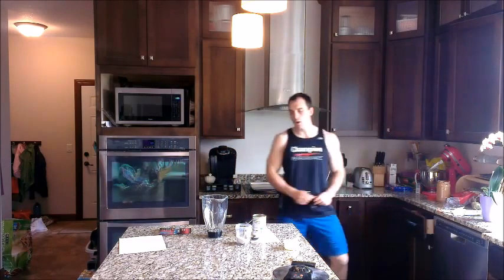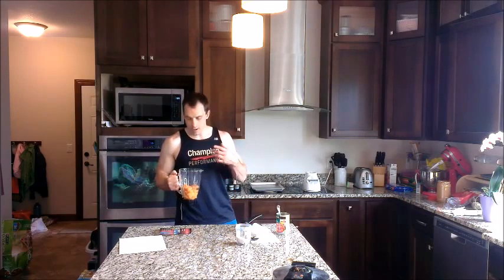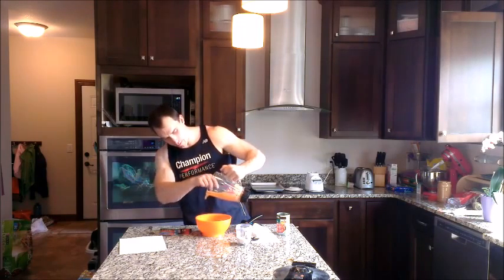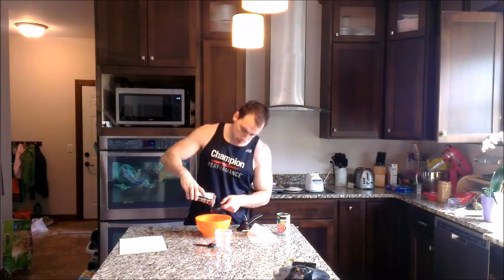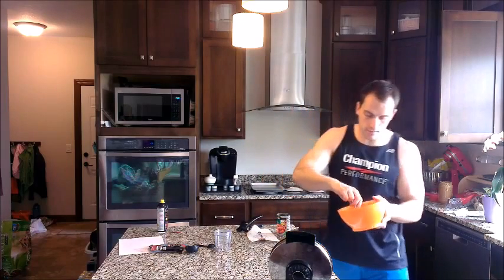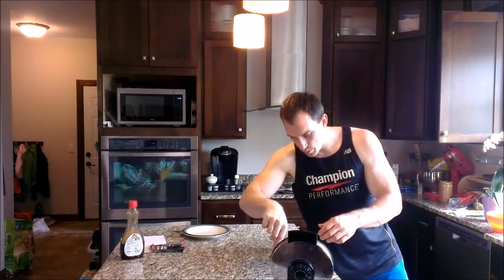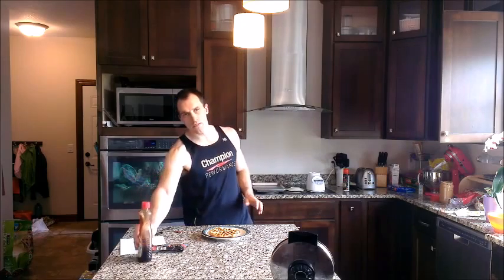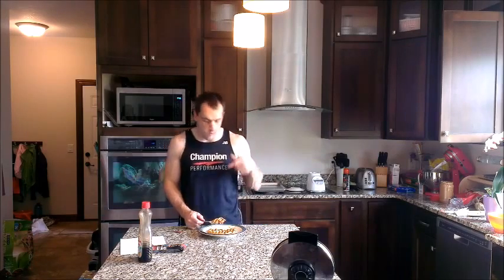Cookies and Cream Sweet Potato Protein Waffles Recipe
While I love to eat my protein oatmeal and eggs and bacon for breakfast most days, I often need to mix things up in order to stay on track and keep things interesting.  This Cookies 'n Cream Protein Waffles Recipe made with Champion Performance Cookies n' Cream whey is just the ticket.  These waffles turned out awesome and tasted great.  It only took a few minutes to whip-up and I had an extremely healthy meal which was low in fat and packed with healthy protein and carbohydrates.

Ingredients

1 large cooked sweet potato
1/2 cup liquid egg whites
1/4 cup oats (blended into oat flour)
1/4 tsp baking soda
stevia to taste (for a sweeter waffle)
1/4 cup cookies 'n cream Champion Performance Pure Whey Plus
Directions

Combine cooked sweet potato and egg whites until smooth
Add all dry ingredients
Spoon about 3/4c of your batter onto waffle iron - cook for 5 minutes or until done
Top with low calorie syrup